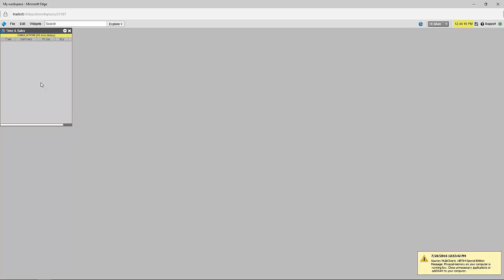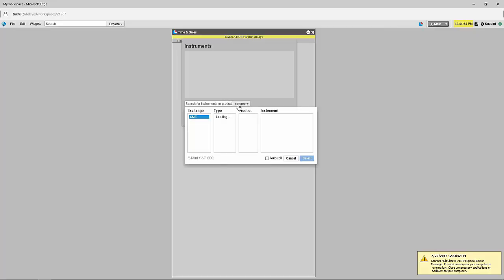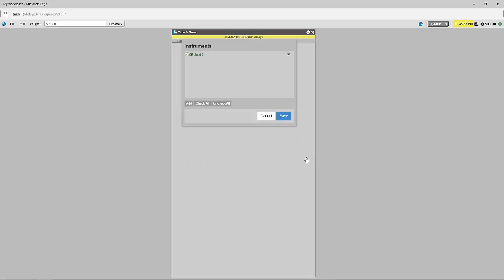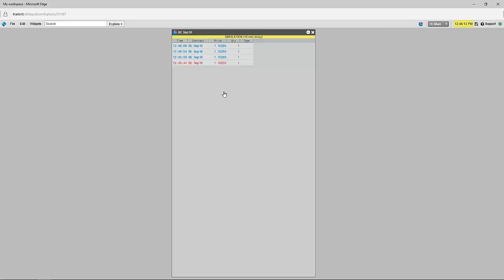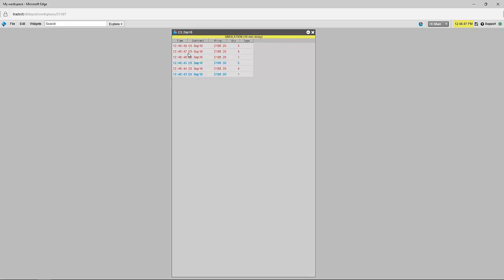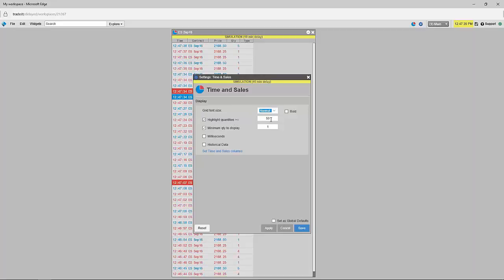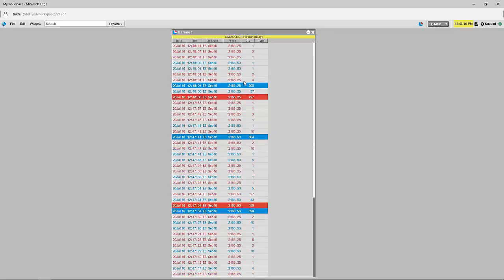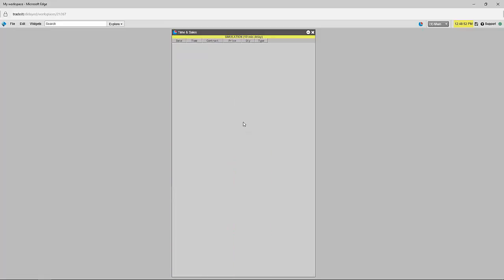NEW TT | Introduction to Time & Sales